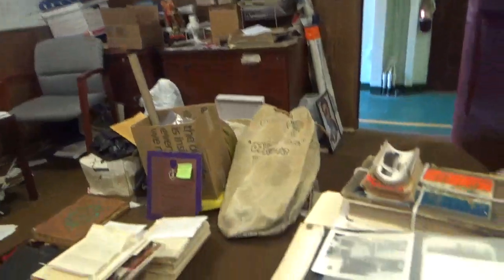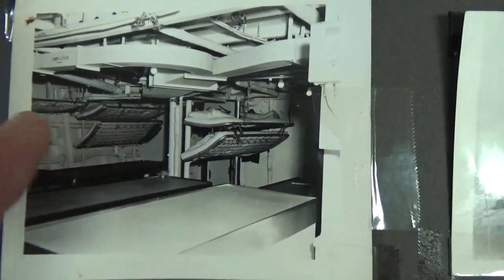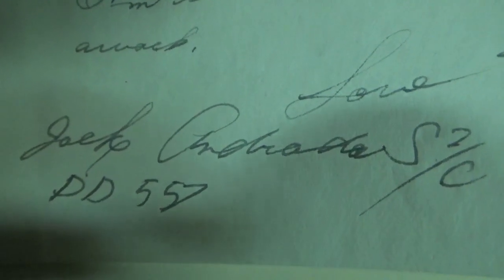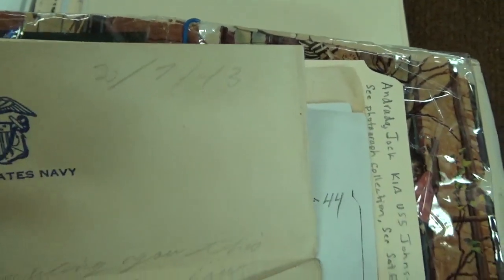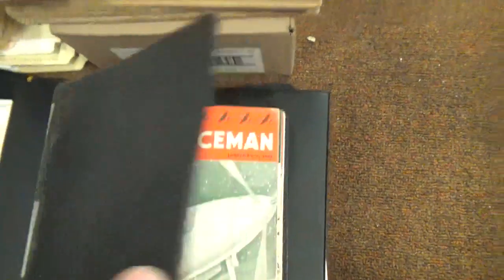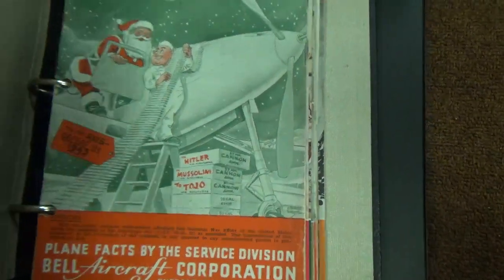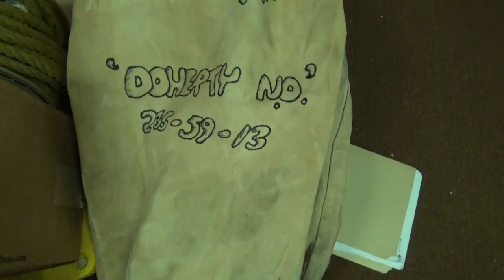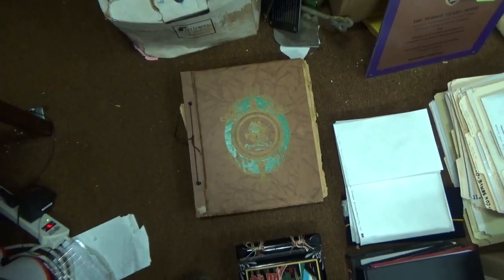USS The Sullivans Photo Album, USS Johnston Letters: Into the Collections!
Hello all,
With the opening of the Buffalo Naval Park behind us, I can begin focusing on the collections.

A photo album of USS The Sullivans that is currently on loan to us.
Letters home from Seaman 2/c, Jack Andrada who was lost on
USS Johnston.

I plan on transcribing these letters and will do a future video about them,
and show a couple of photos.

Thanks for your support as always!